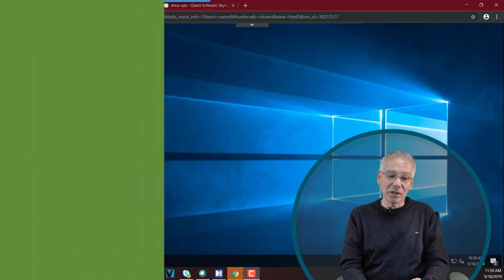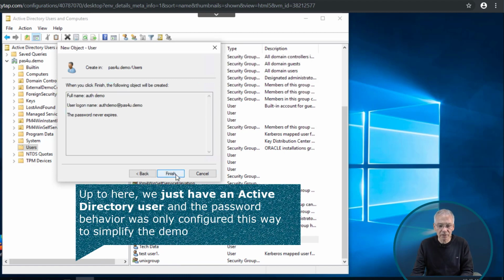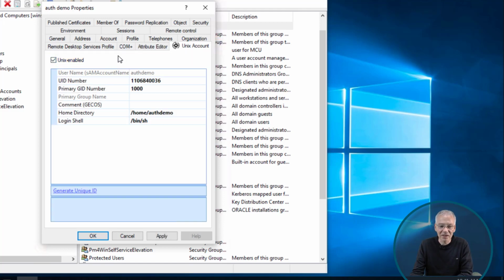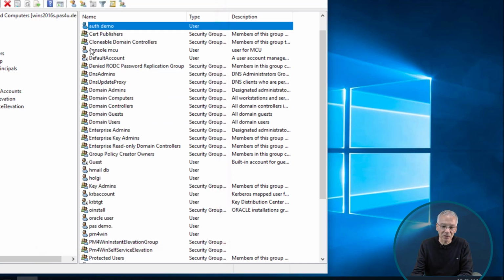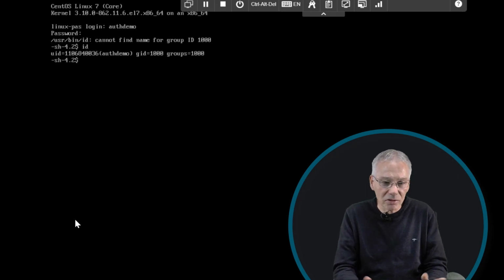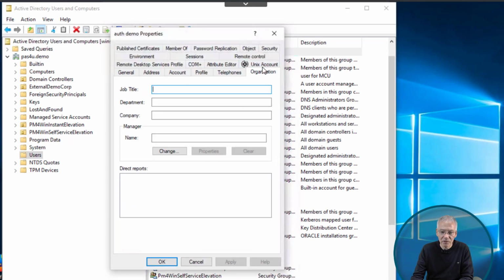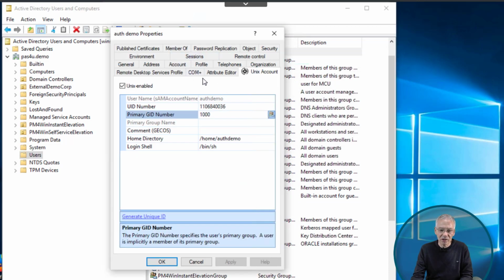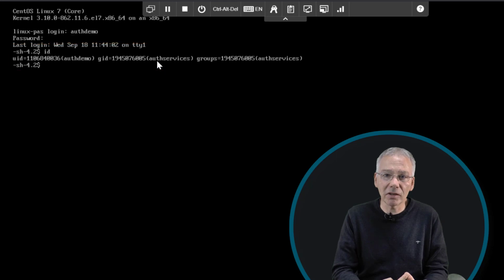One Identity Authentication Services | Least Privilege Management #5 | User in Group Management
Training Video Series: Least Privilege Management
Part 2: Use Cases - User in Group Management
- Create a Unix account using One Identity Authentication Services and Active Directory
- Create a Linux group using Authentication Services and Active Directory

This feature, also known as user mapping, allows you to associate an Active Directory user account with a local Unix user. Allowing a local user to log into a Unix host using Active Directory credentials enables that user to take advantage of the benefits of Active Directory security and access control.